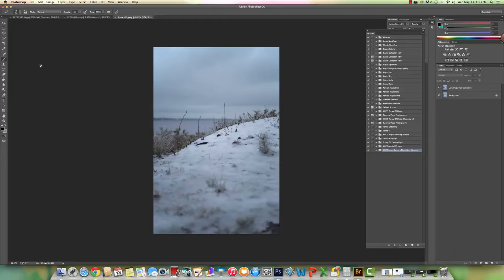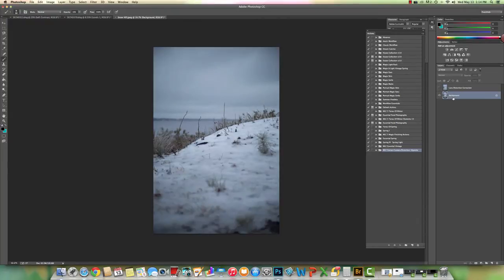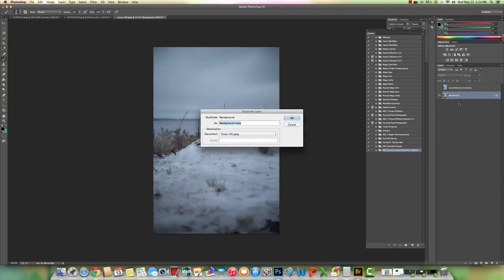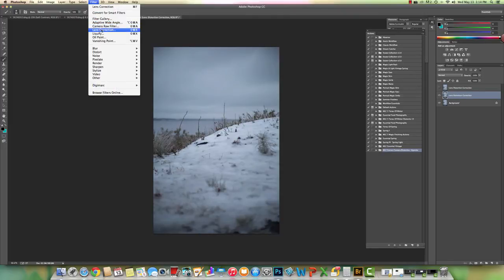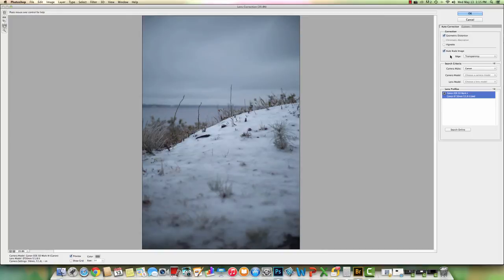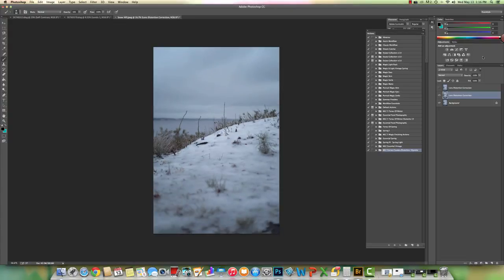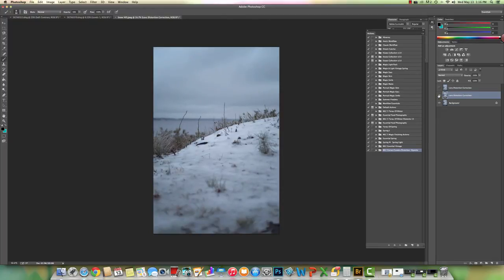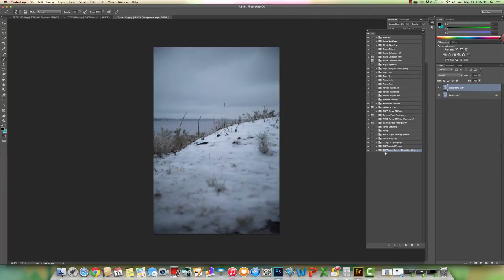How To Correct Vignetting Caused By Lens Distortion (in Photoshop)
If you notice darkened corners of your unedited images, you should correct it.  This is called Vignetting and is a kind of lens distortion.  Here, we show you how to remove it and give you a free Photoshop Action (for Photoshop and Elements) to help make the process even faster!